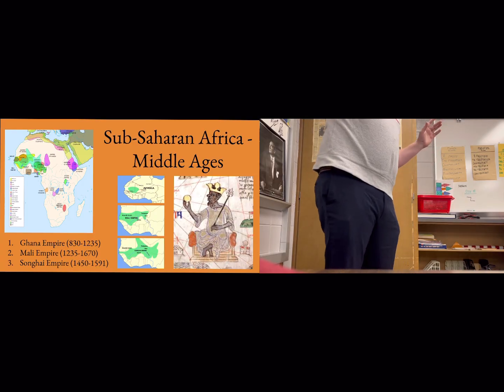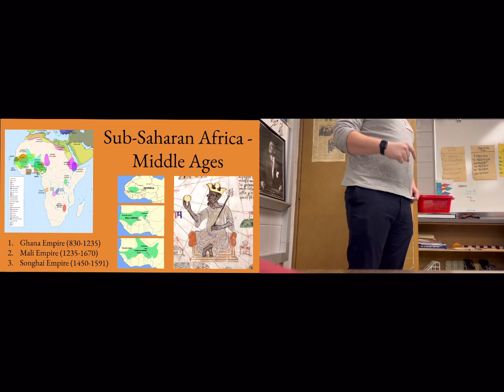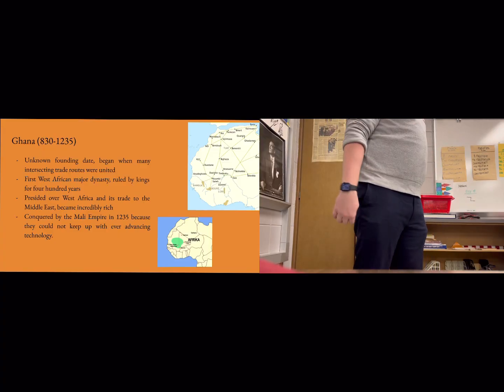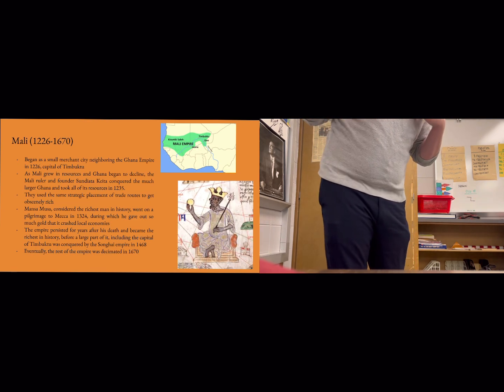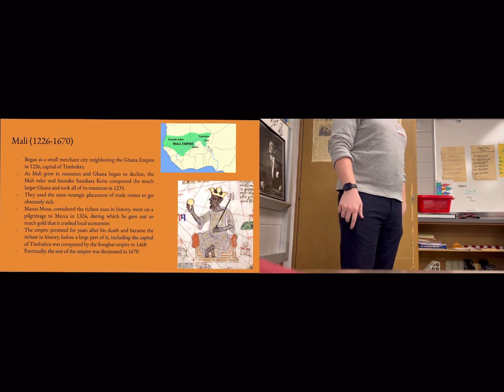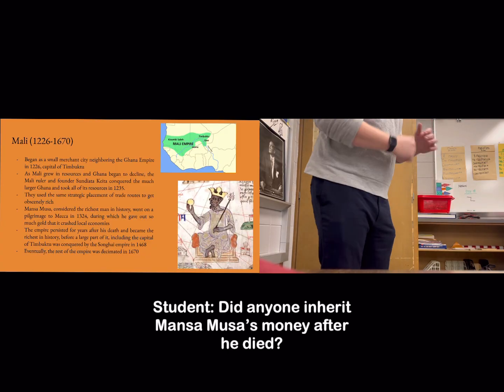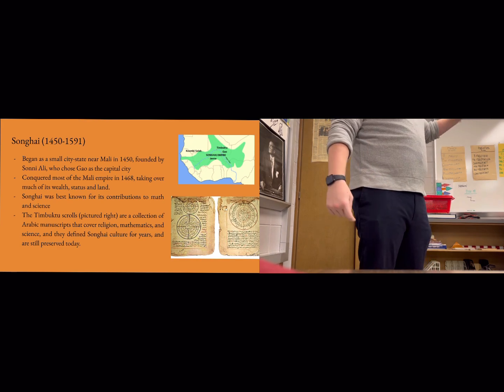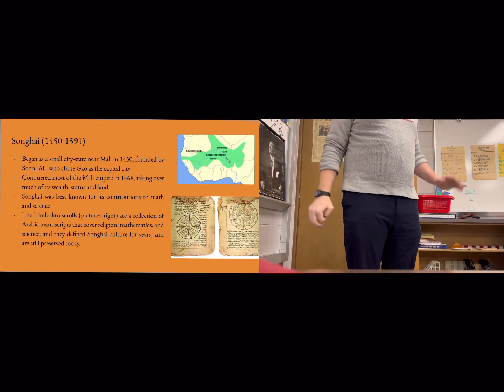My First Lecture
Thanks to Mr. Golding’s Lafayette High School freshman world history class for letting me give this lecture on Thursday, November 13, 2025. Hopefully the first of many! Feedback appreciated.